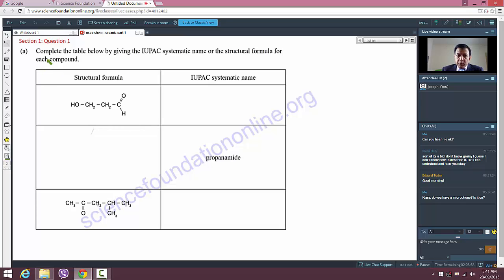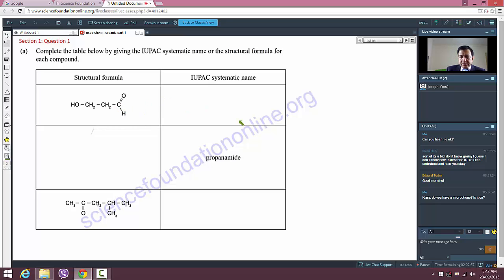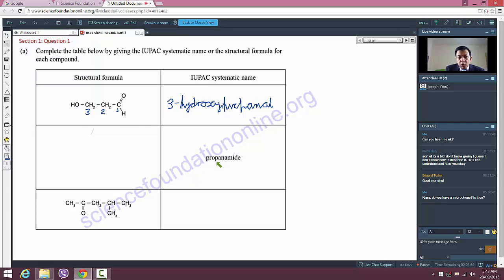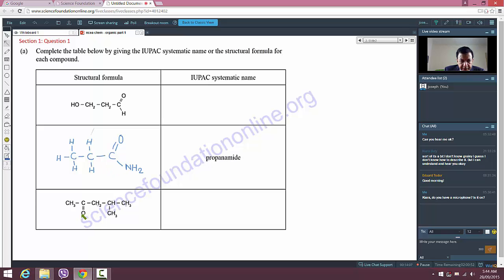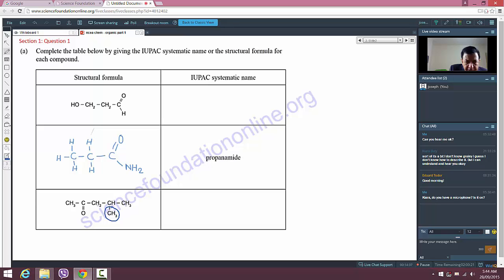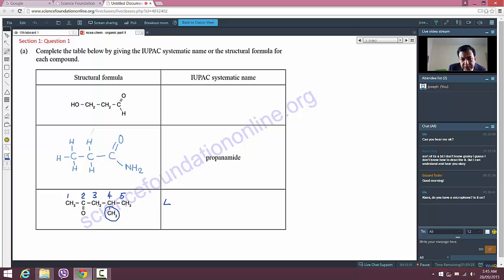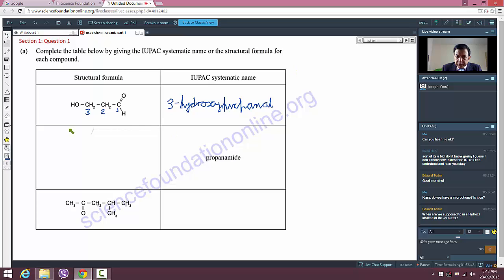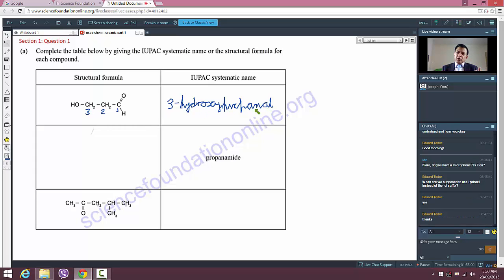IUPAC systematic names and structural formulae of organic compounds: NCEA Chemistry Level 3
Worked examples that explain how to draw structural formulae and give IUPAC systematic names for organic compounds in NCEA Chemistry Level 3  AS 91391 exam questions.